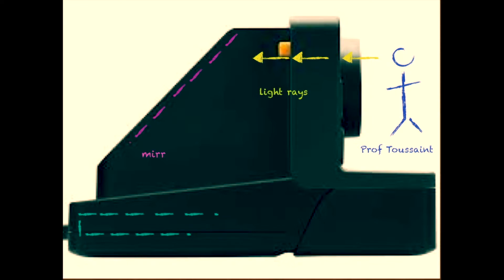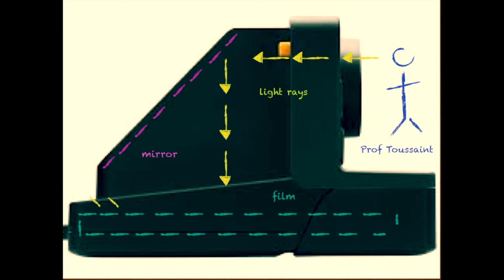ME 465 Project I